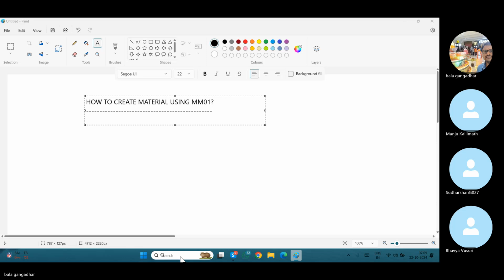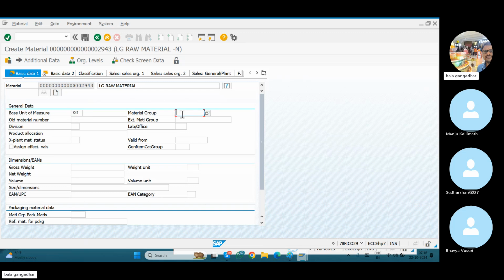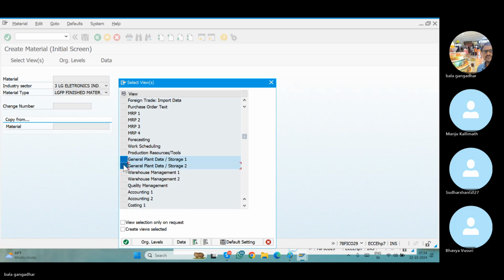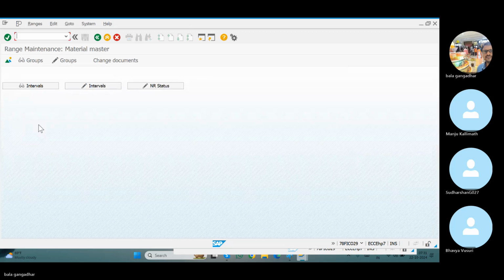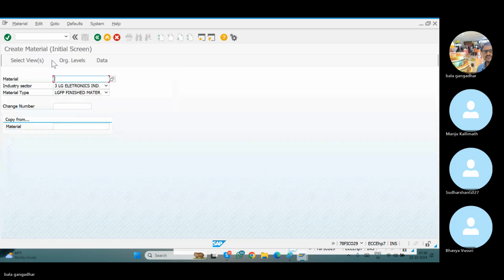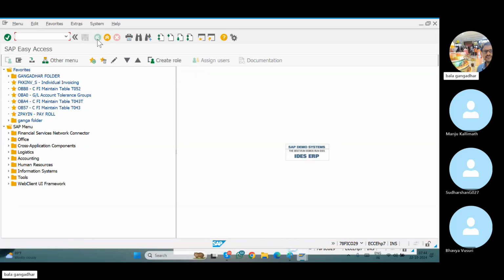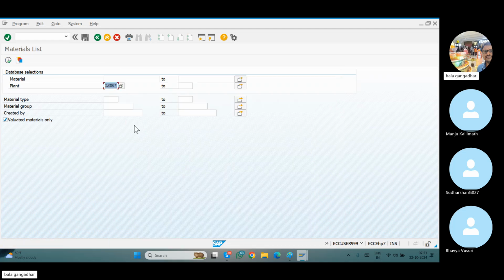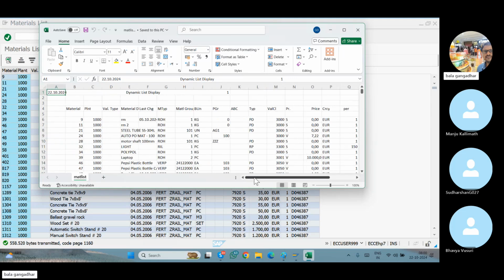11. Number Ranges for Material | SAP MM Sessions | SAP Material Management | Srihari SAP Videos